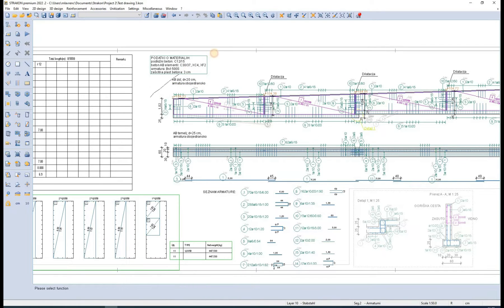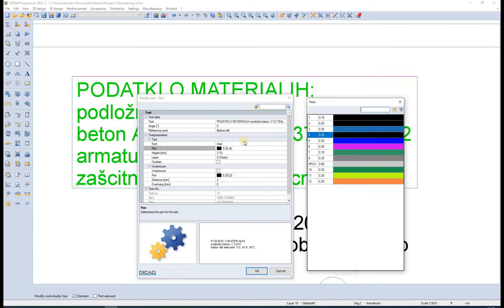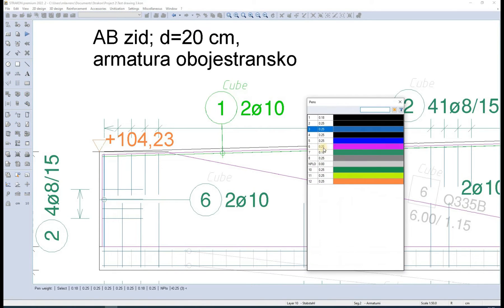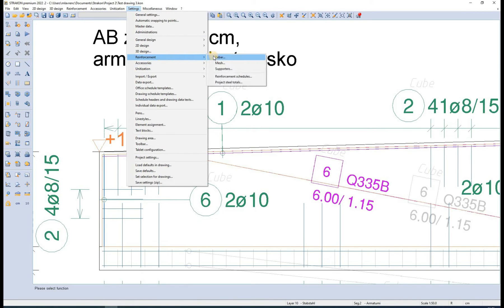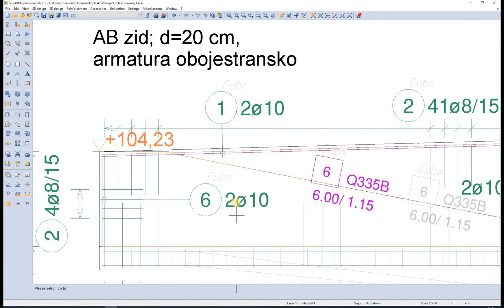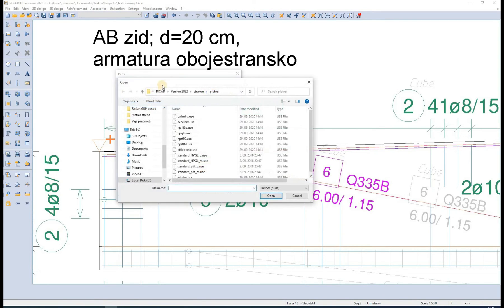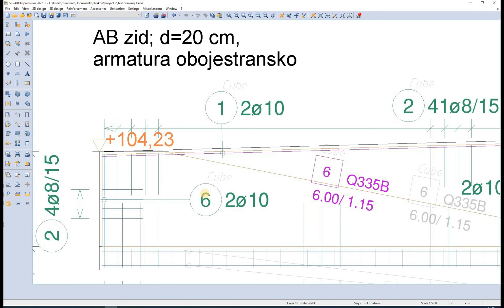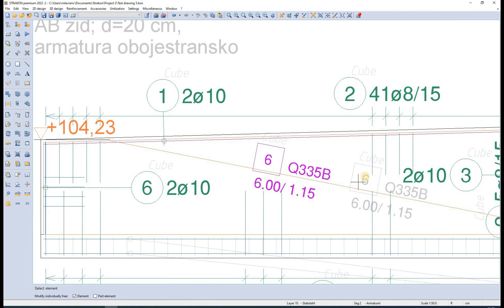STRAKON Beginner BIM Course: Part 6 - Pens (ENG)